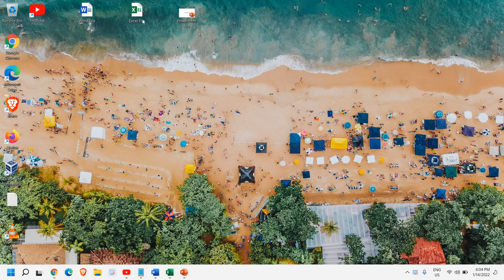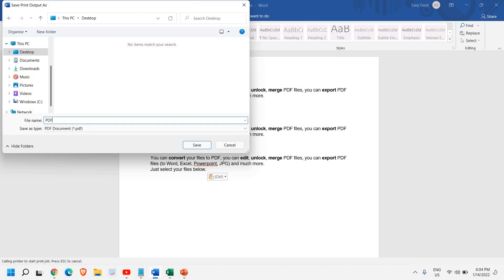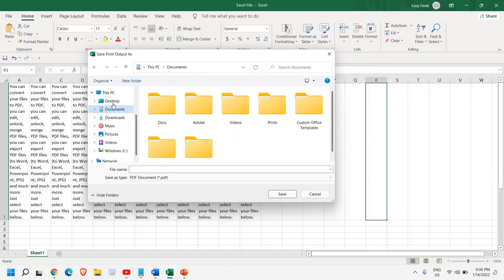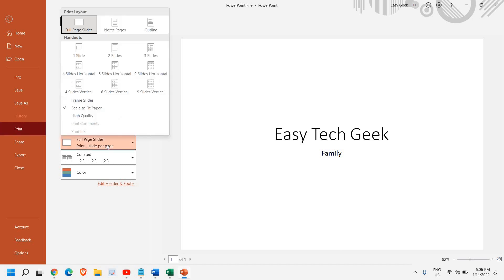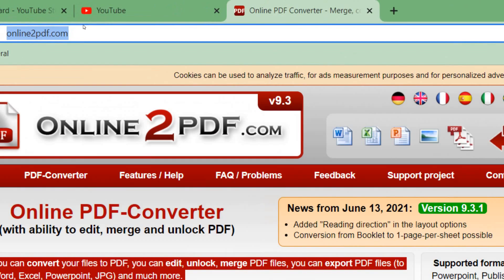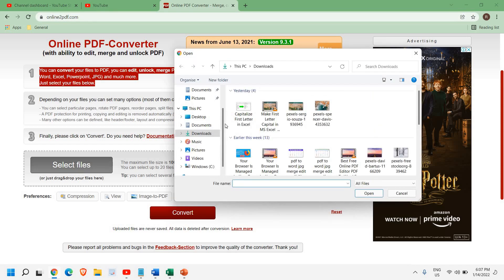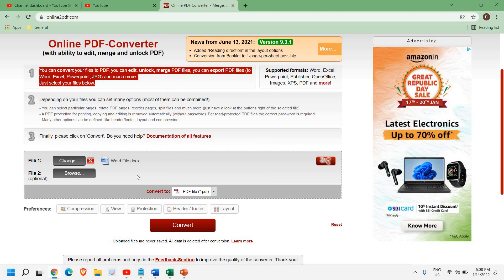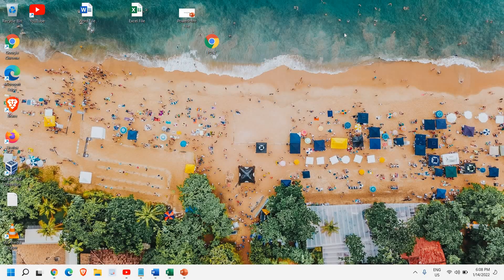How to Convert Word Excel or PowerPoint Documents file to PDF for Free